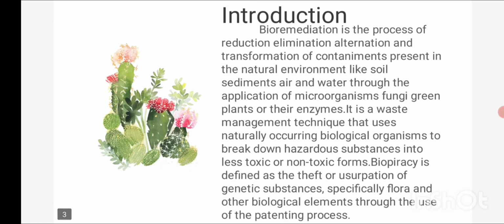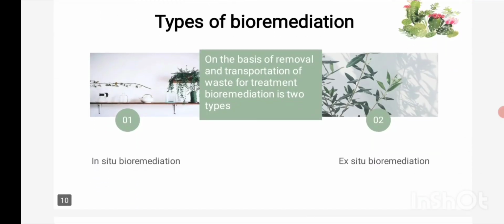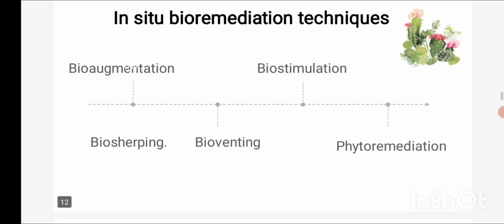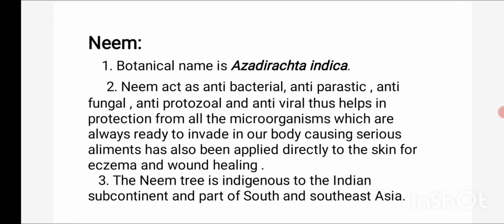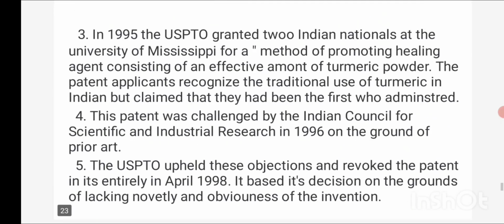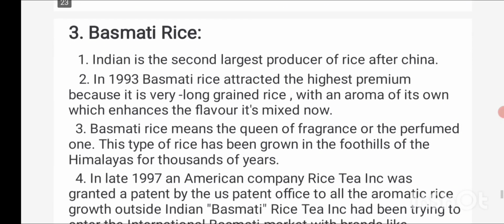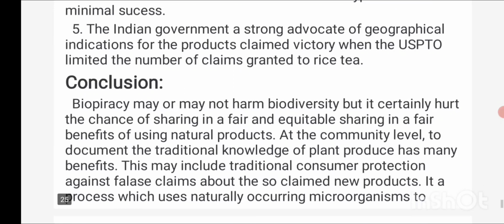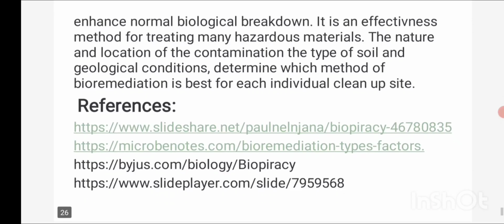Bioremediation and Biopiracy